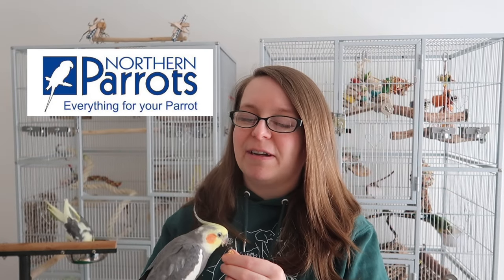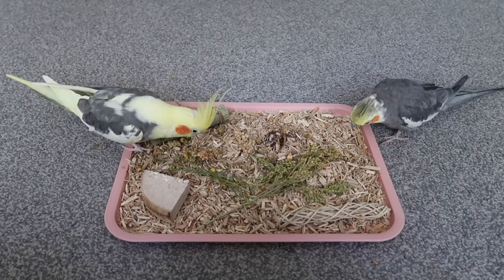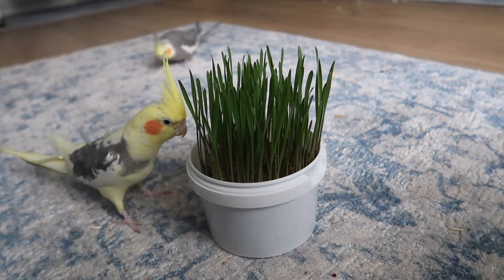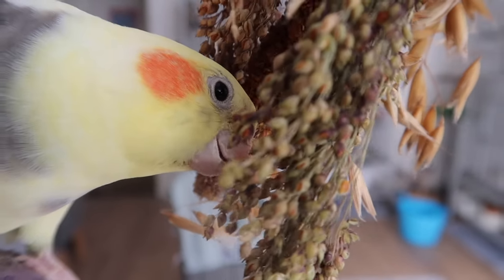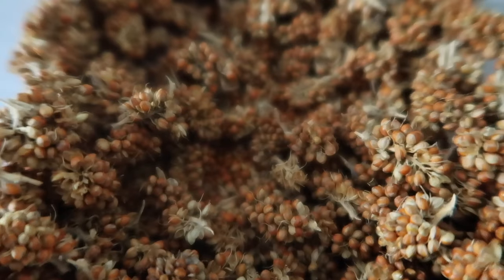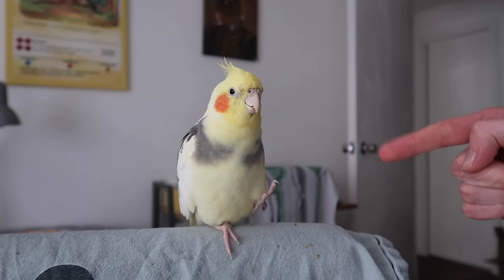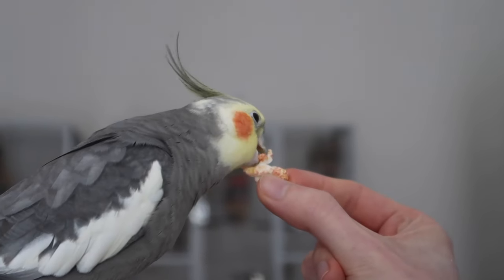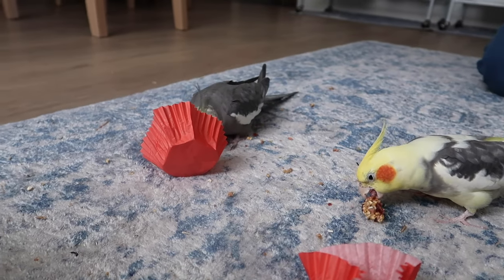Cockatiel Food Enrichment - Fun Treats For Parrots! | BirdNerdSophie AD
Thank you to @NorthernParrots for sending our cockatiels some yummy treats for food enrichment!